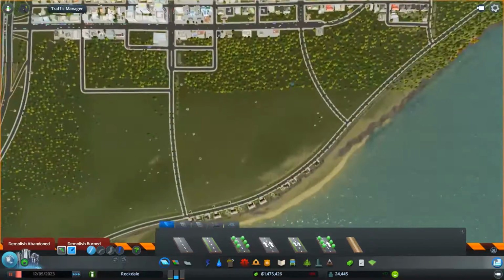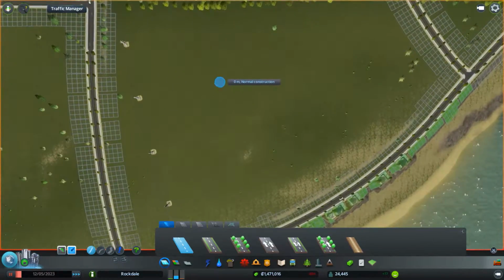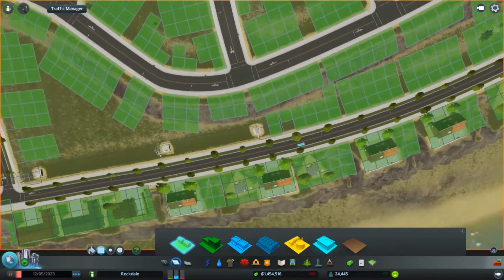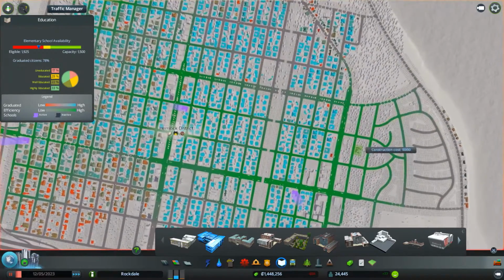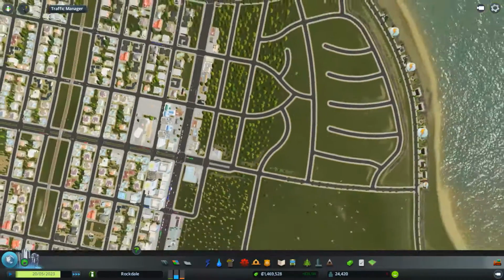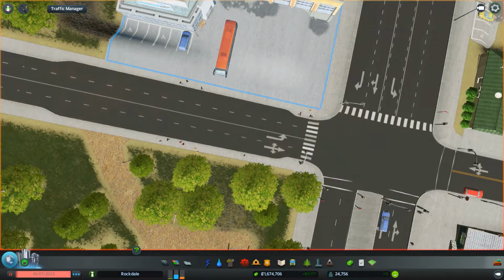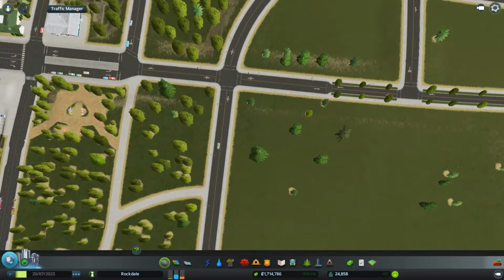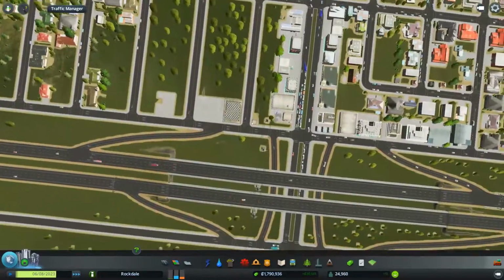Let's Play Cities Skylines - Part 21 - Winging It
Join me as I build a city from scratch in Cities Skylines. This is the latest and one of the best in the city building games. We will start small but may someday grow into a very large city. In this series I will show you how I build the city. Along the way I may make a mistake or two, but hope we can learn and grow our city with what we learn. I build to a realistic style, I start small and build bigger as needed. I will be using mods, but nothing to make the game easier, just to make this great game even better.